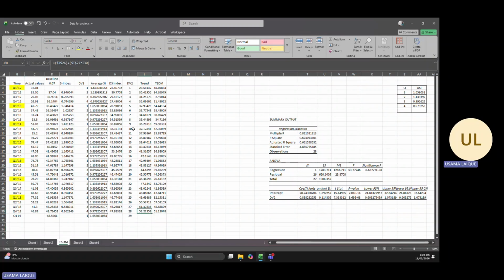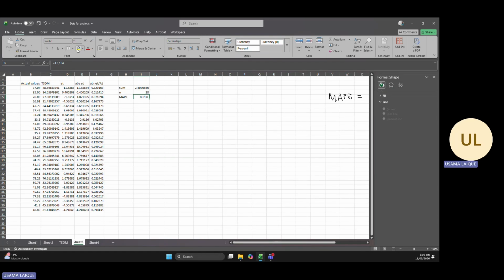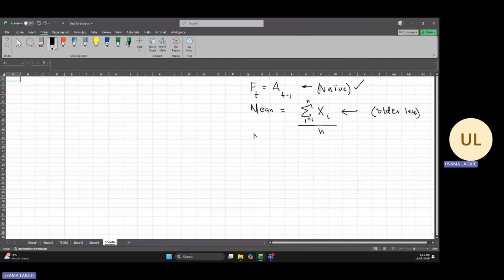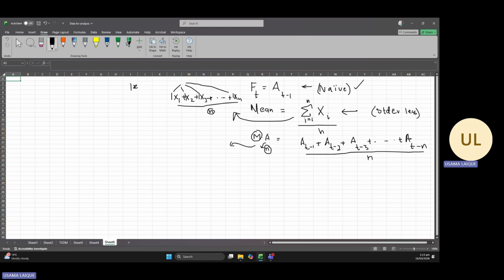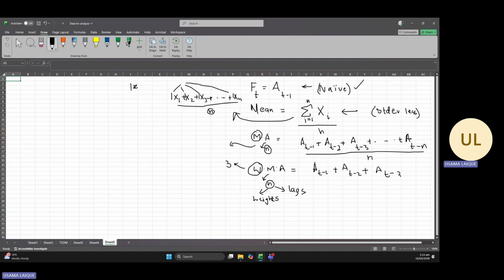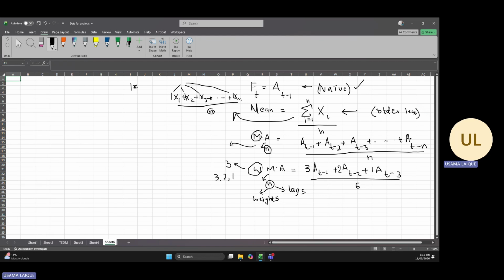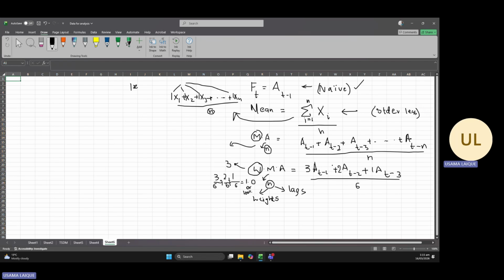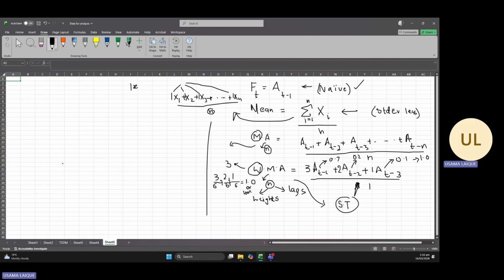Time series forecasting: Summary (Part 3)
The tutorial covers the summary of time series forecasting models, we explore the basics of naive, mean, moving average, weighted moving average, exponential smoothing, trend adjusted exponential smoothing and time series decomposition. This tutorial is helpful for students, researchers, and anyone learning business forecasting, quantitative techniques, operations research, statistics, econometrics, or Excel-based time series analysis.